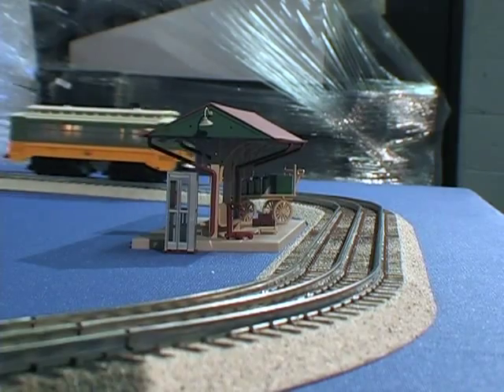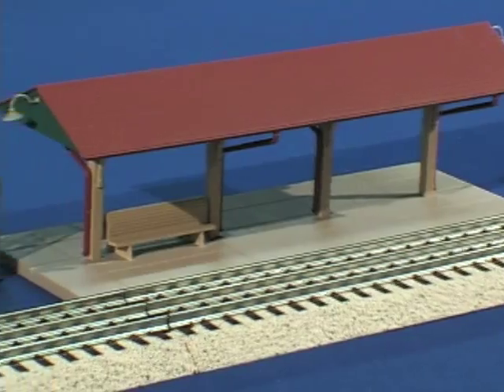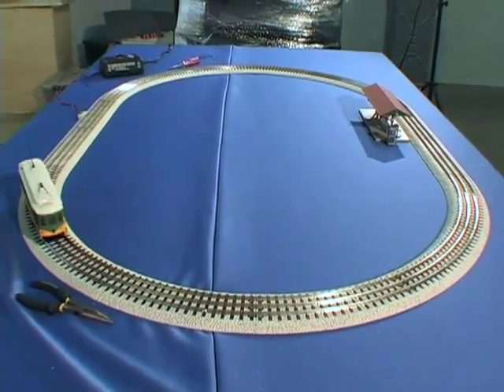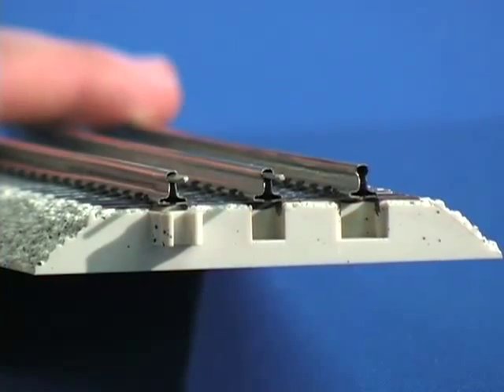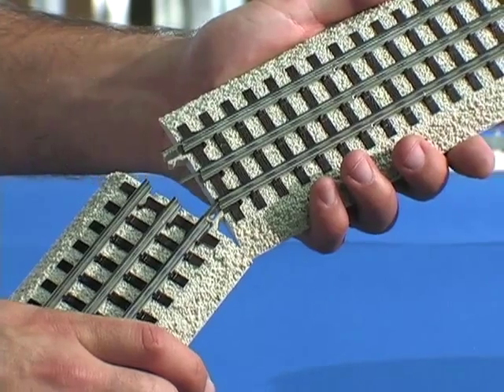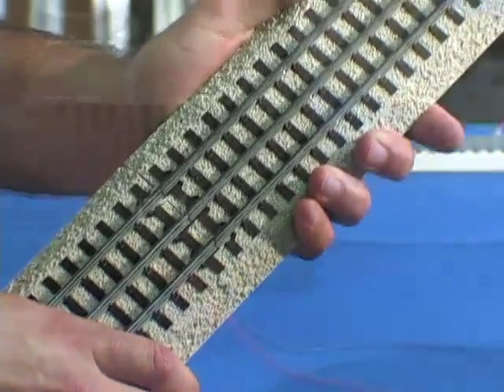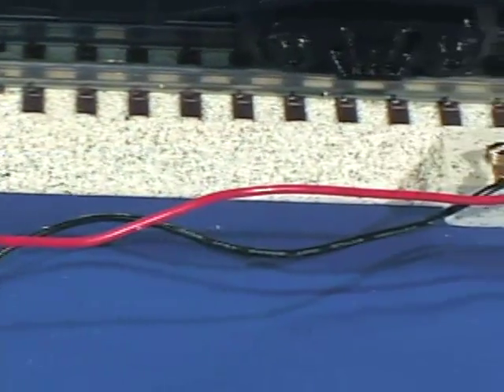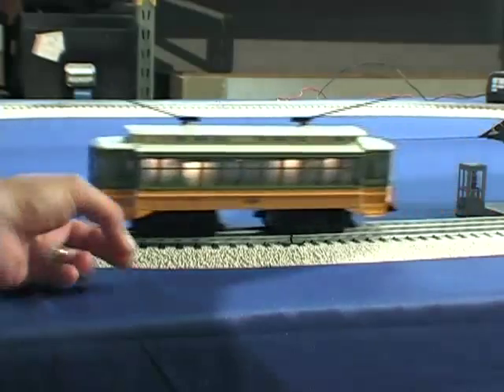California Trolley Set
Easy to set-up and use, the Industrial Rail Trolley Sets by Atlas O are perfect for starting your foray into the world of model railroading. There are currently two different sets with more on the way. for more information.